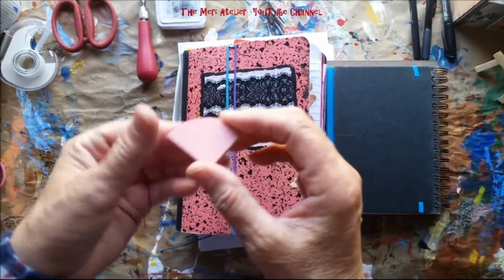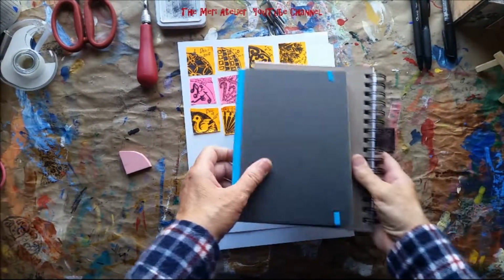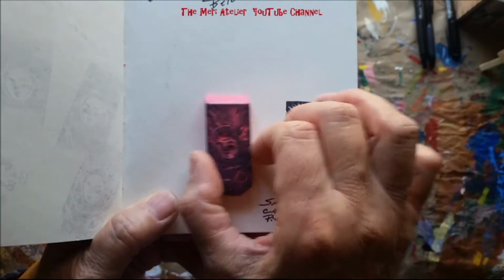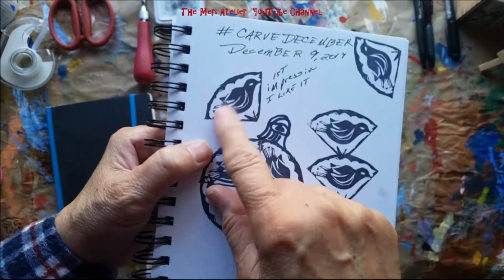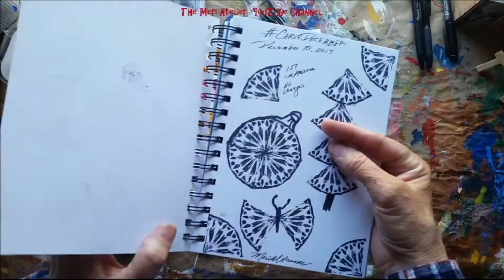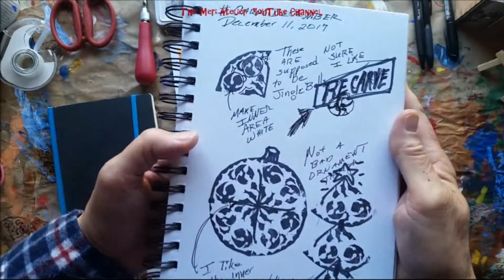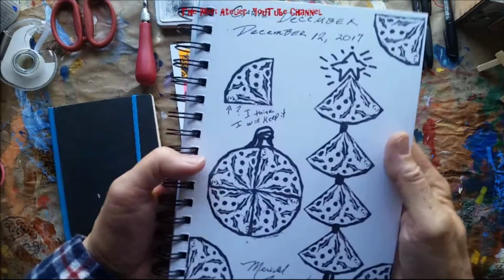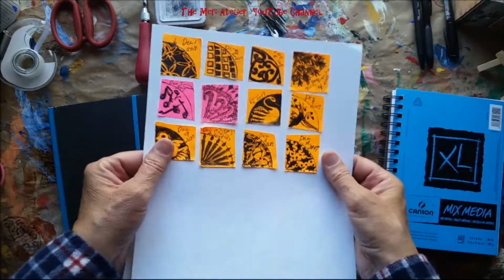carvedecember Stamp Carving, Christmas Bulb Series, Days 8-13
Christmas bulb stamps . . . These Chistmas bulb stamp designs are created by carving a corner design stamps and rotating it into a circle bulb.  I am planning a set of 31 for my Holiday Art Journal/December Daily.

Meridel Abrams
Copyright December 14, 2017